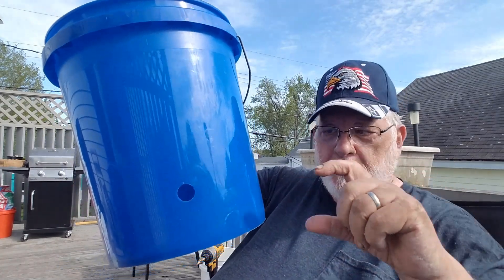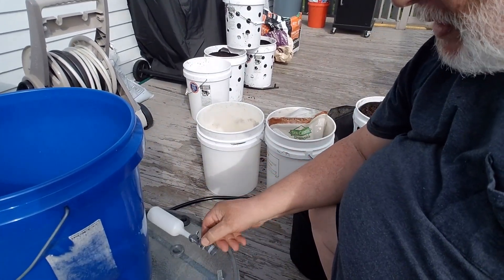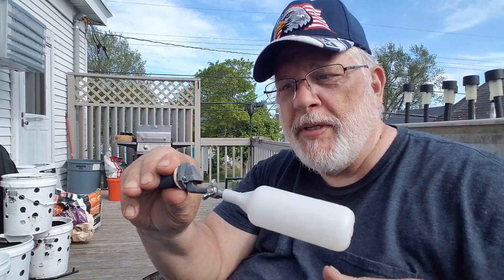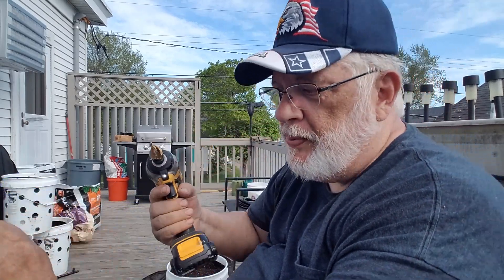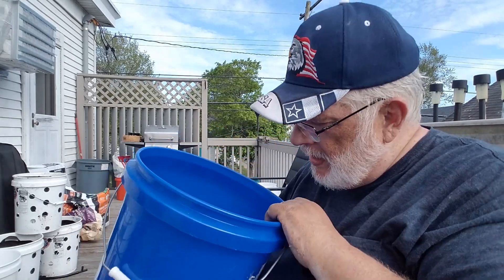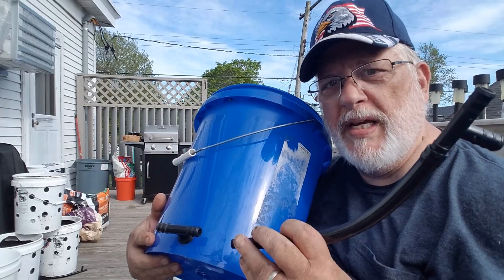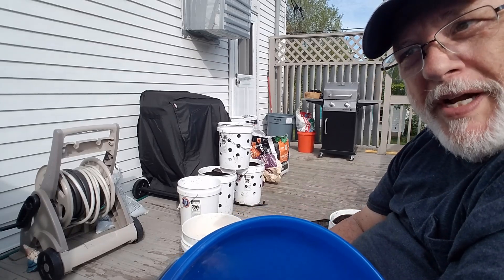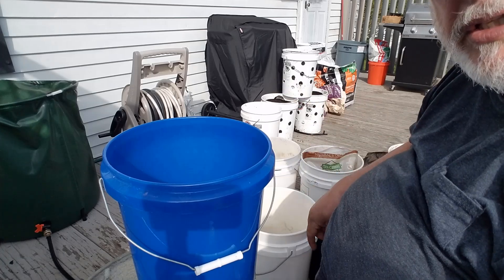DIY Auto-Watering System with Float Valve | Easiest Setup Ever!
Want to automate your garden watering the easy way? In this video, I show you step-by-step how to install and adjust a PVC mini float valve inside a 5-gallon bucket to perfectly control water levels in grow bag kiddie pool systems and Alaska grow buckets.

Learn how to:
✅ Set up the intake and outflow tubing
✅ Install and seal your float valve
✅ Adjust the water level for precise depth
✅ Apply this setup to any self-watering system

This float valve setup is key to many of my growing systems and one of the most asked-about components—now you’ve got the full guide!

👉 Drop a comment if you want me to build your favorite system next!

Features ways YOU can make money as an Urban, Suburban or Traditional Homesteader.